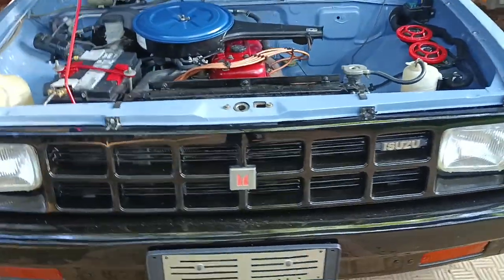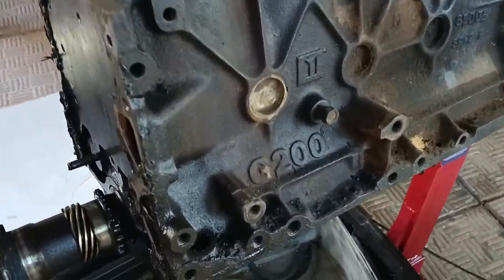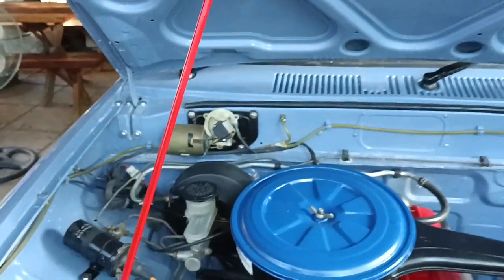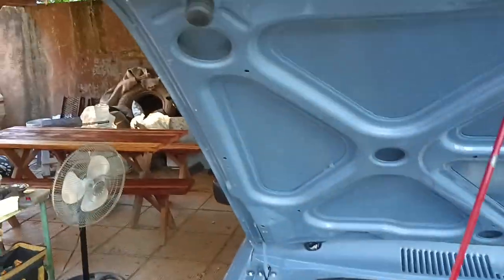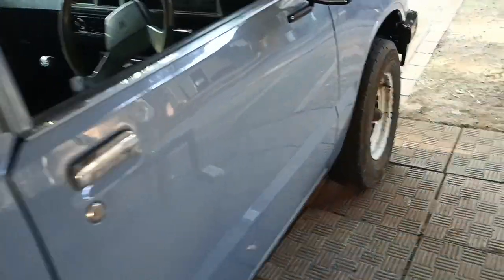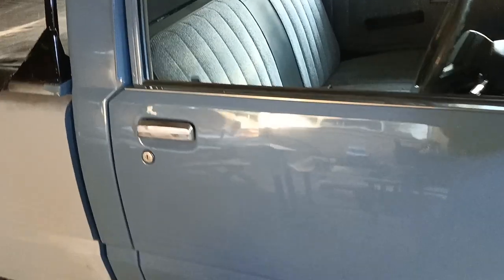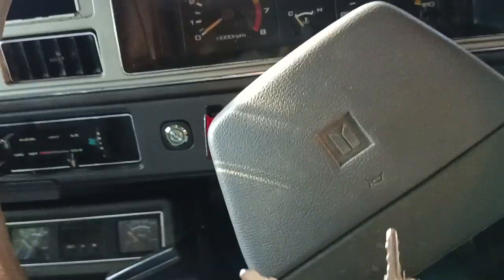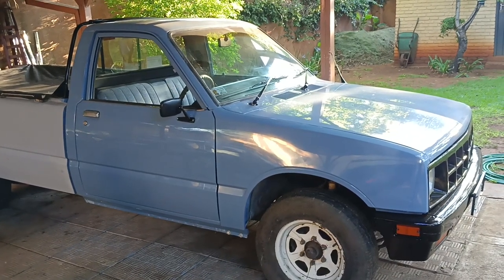1984 Isuzu KB2000 build progress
A quick update on progress with the Isuzu build